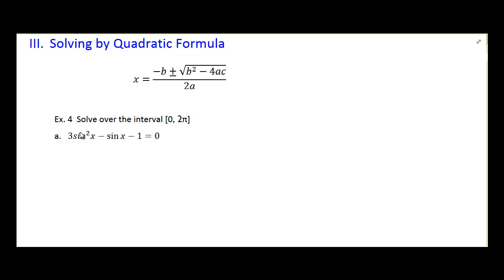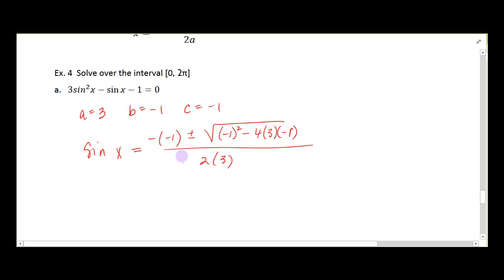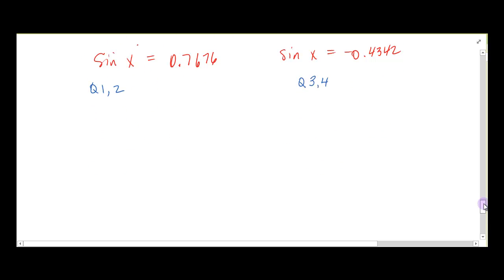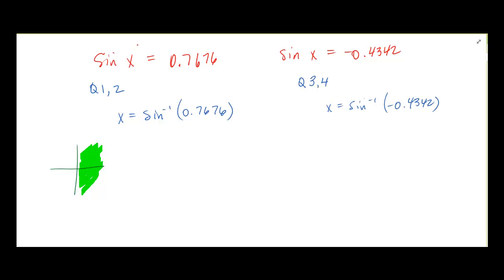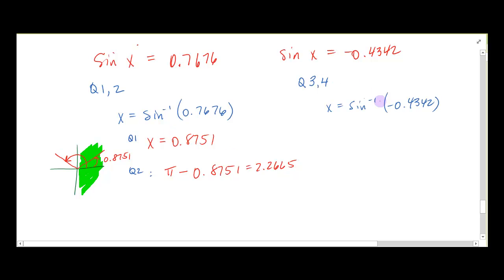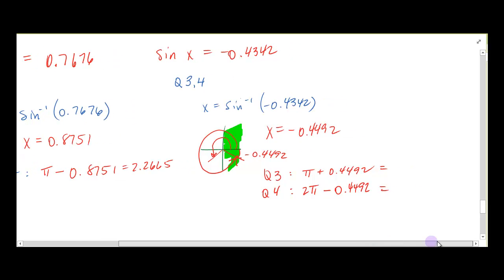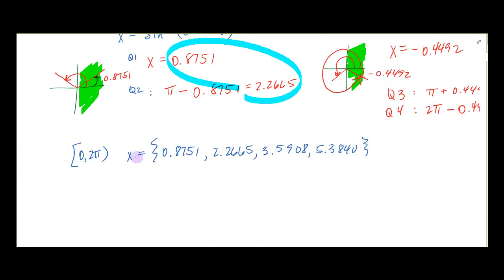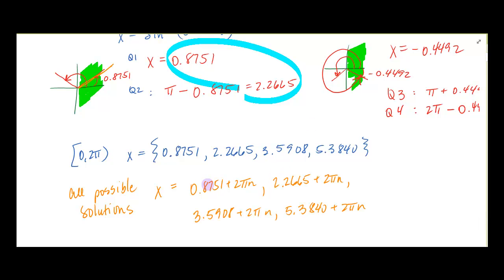1316 6 2d Solve by Quad Formula